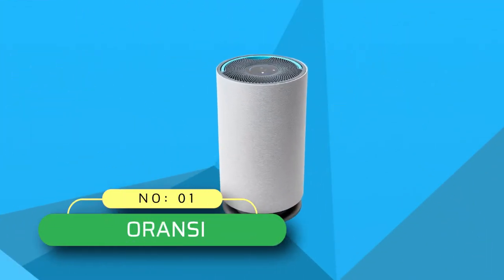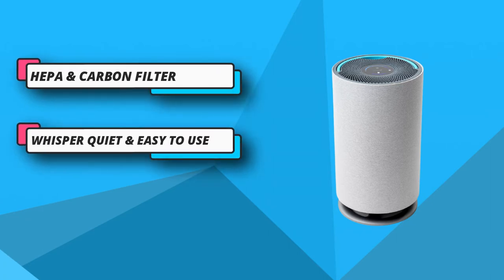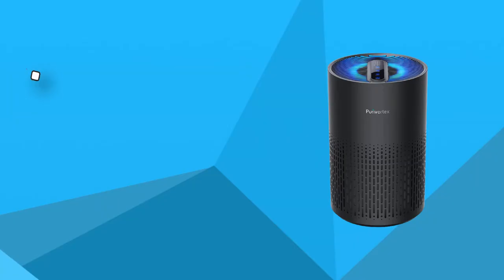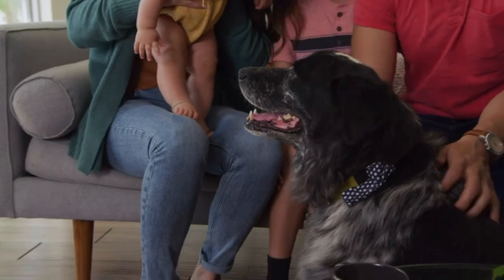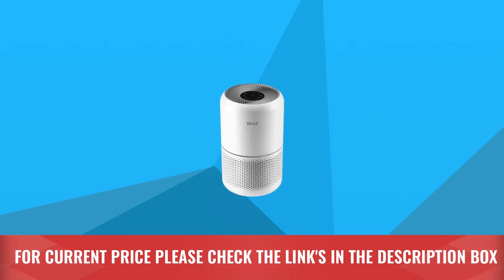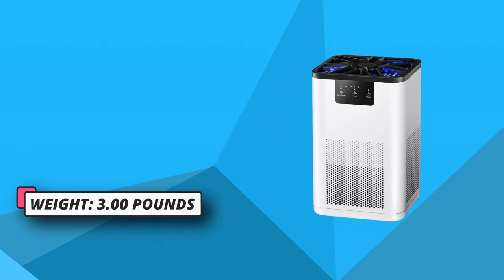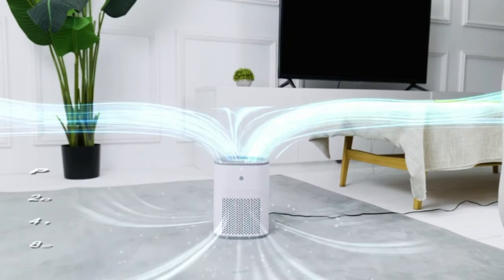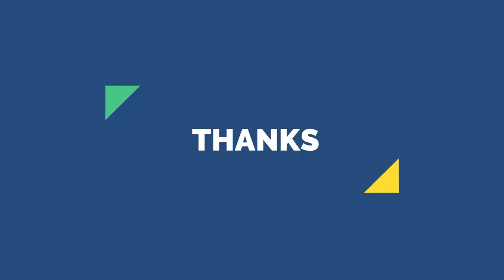Best Air Purifier Made In USA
There are several reputable air purifier brands that manufacture their products in the USA. Here are a few notable options:

1. IQAir: IQAir is a renowned manufacturer of high-performance air purifiers. They produce their products in the USA and are known for their advanced filtration technology, capturing a wide range of particles and pollutants.

2. Austin Air: Austin Air is another popular brand that manufactures air purifiers in the USA. They are known for their durable construction and effective filtration systems, including HEPA and activated carbon filters.

3. Airpura: Airpura is a company that produces air purifiers in Canada but sources many of its parts from the USA. They offer a range of models designed for various needs, including those for general air cleaning, allergies, and chemical sensitivities.

4. Rabbit Air: While Rabbit Air is primarily an online-based company, their air purifiers are assembled in the USA. They offer sleek and modern designs with effective filtration systems, including HEPA filters and customized filter options.

These are just a few examples of air purifier brands that manufacture their products in the USA. When selecting an air purifier, it's essential to consider your specific needs, room size, and the type of pollutants you want to eliminate to find the best option for you.

►What we do◄ Our team analyzes lots of Best Air Purifier Made In Usa reviews that are designed for different kinds of users. We also take expert's suggestions to make the list of the Best Air Purifier Made In Usa We will take into consideration quality, features, and price; so you can decide which device is best for you. We hope our findings will help you find the Best Air Purifier Made In Usa for the money.